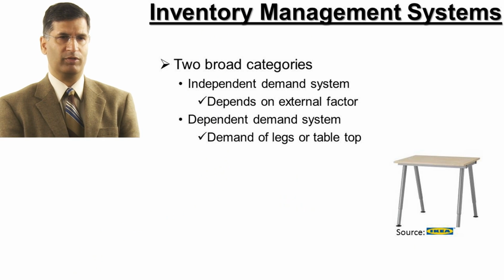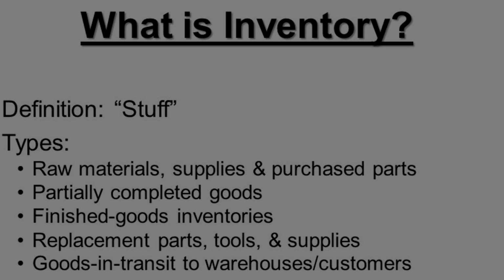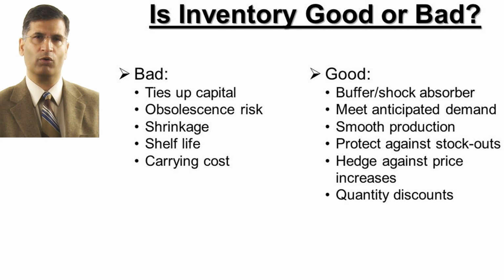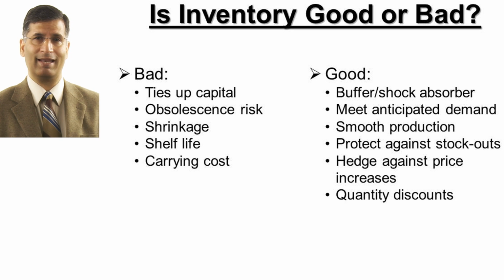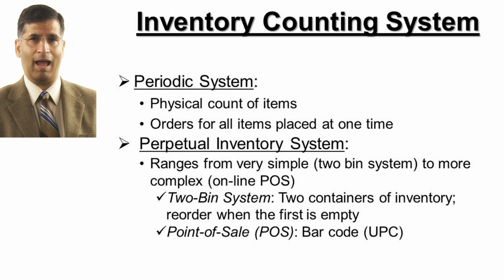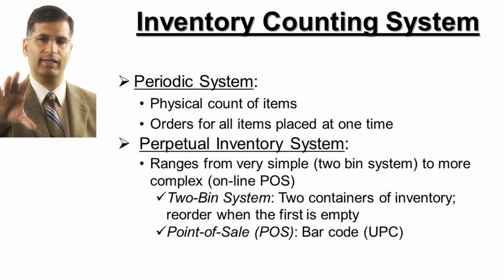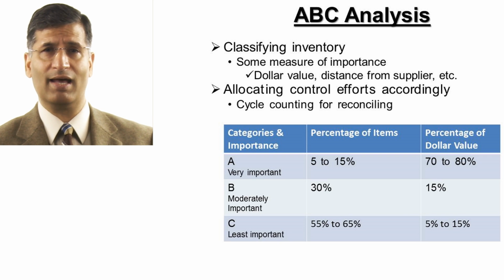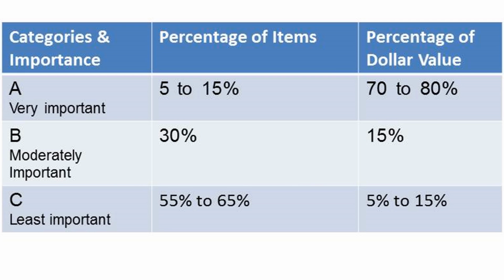01 Inventory Management Overview